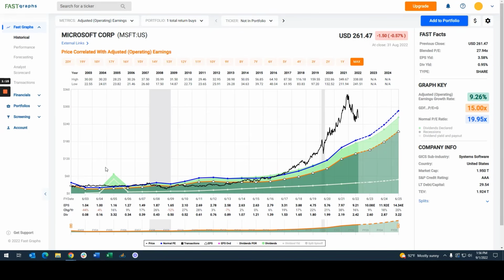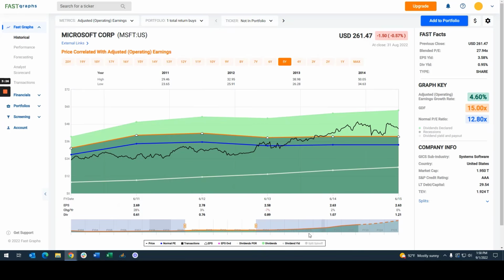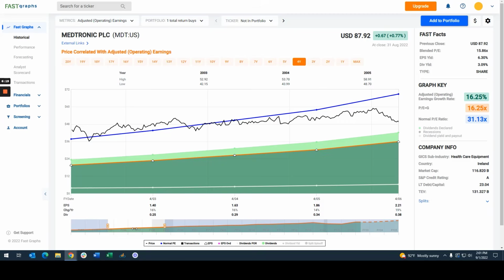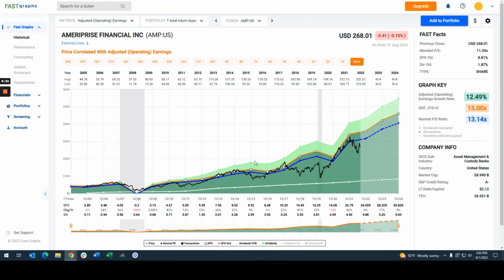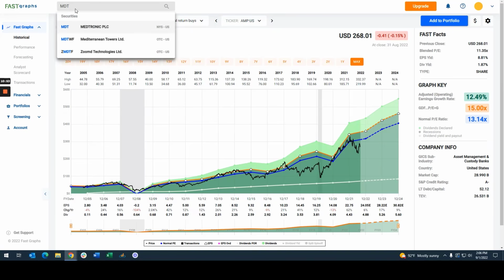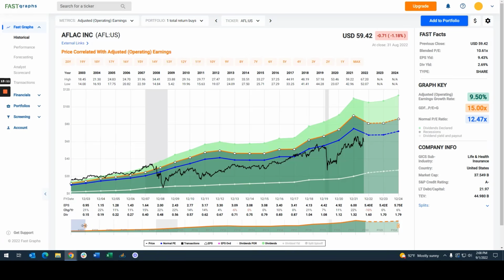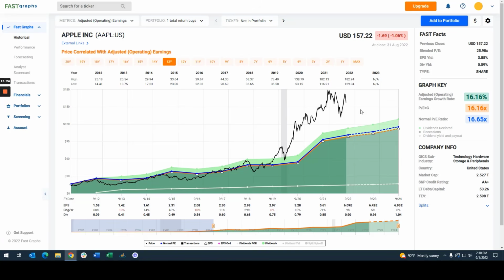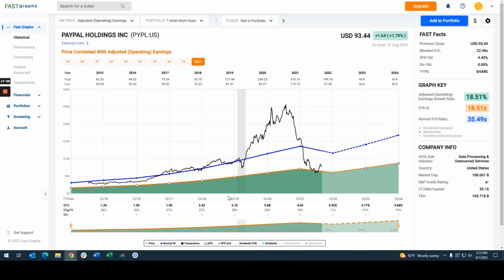FAST Graphs Tutorial: The Normal P/E Ratio (The Blue Line) – What It Is And How It Works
We get a lot of questions about what we call Normal P/E Ratio on a FAST Graph.  People want to know how it is calculated, what it means, and how to utilize it to make better long-term investment decisions.  In this video we will explain how the Normal P/E (the average market P/E) is calculated and how it should be analyzed and thought about.